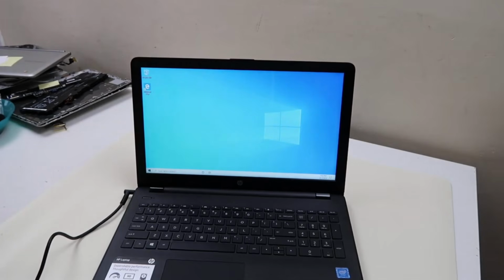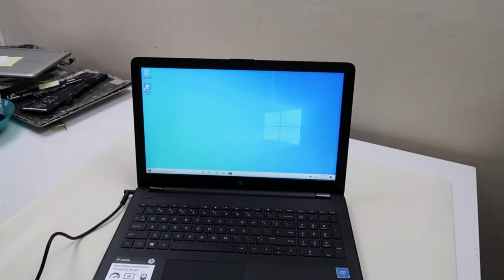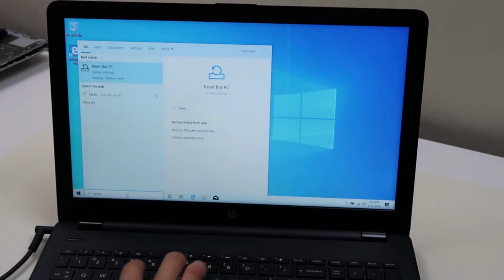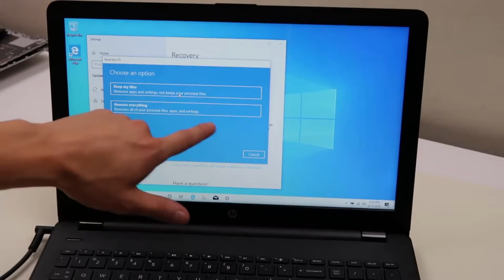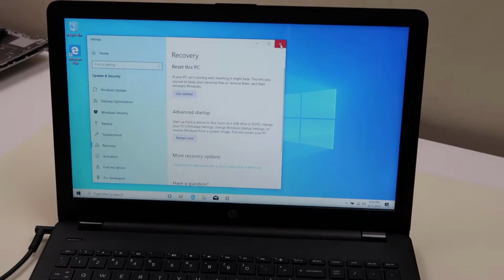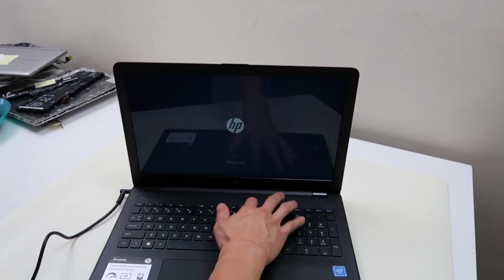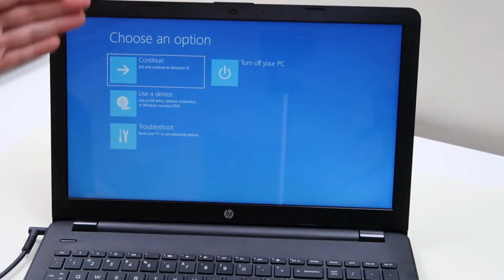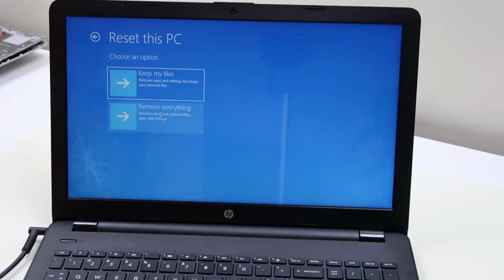How To Factory Reset Windows 10 - Restore To Factory Settings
Use this video to Factory Reset any Windows 10 computer without the need for an Install CD!
Remember, after a Factory Reset, its usually a good idea to fully update as seen

FAQ's:
Q:  Will this type of Reset delete the Operating System?
A:  No.  A Reset will only delete data and will not harm the Operating System.

Q:  What are the different Function Keys for the different brands?
A:  HP - F11,  Dell - F8,  Acer - F10 or Press & Hold Alt + F10,  Asus - F9, Lenovo - F9, MSI - F3.   Some models may use different F Keys, but these are the most common for those brands.  If they don't work, comment with  your exact model and we can help find the correct F Key.

Q:  What if the factory reset gets stuck or doesn't work?
A:  If the factory reset does not complete for whatever reason, you may need to perform a new install Windows.  You can get help with that here;
If you want to download the Install Media free, use this video to help; If you cant create your own, you may have to purchase it.  You can see an example of a good install media USB in the Repair Tools list here; Remember, after a new install, its usually a good idea to fully update as seen

Q:  It says that I need to free up space.
A: If you need to free up more space, try deleting data as seen here; If that still fails to work and the reset still wont complete, try reinstalling Windows 10 instead as seen here; You can see how to create Windows 10 Install Media for FREE here;